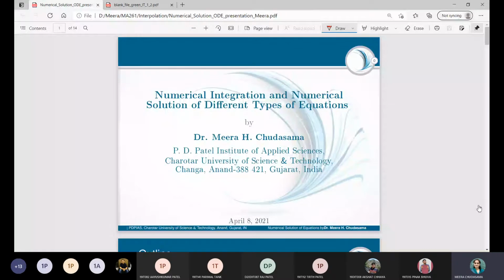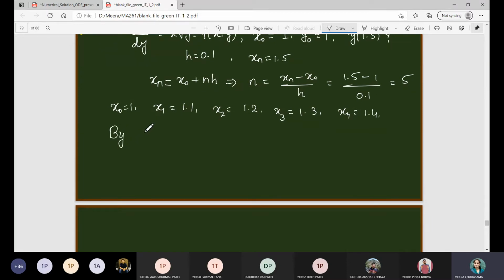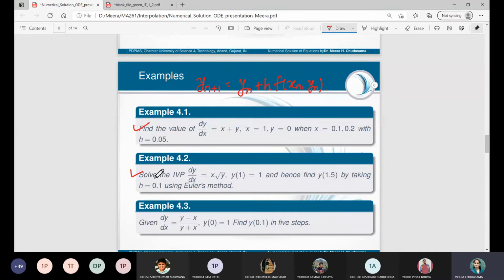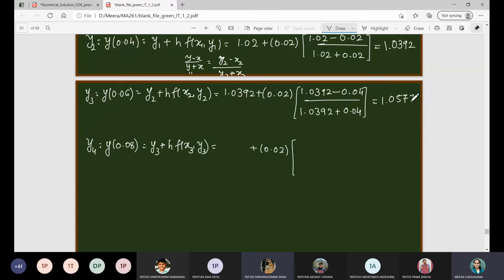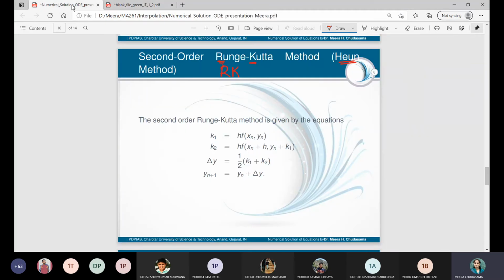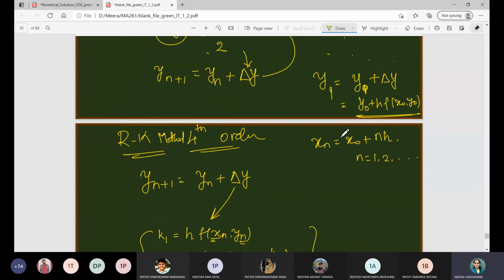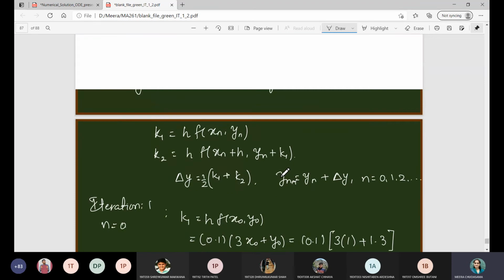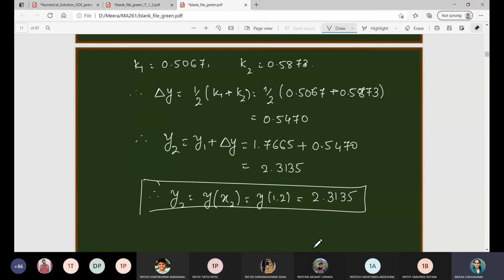Examples Euler's Method and Runge Kutta Method (Second and fourth Order)